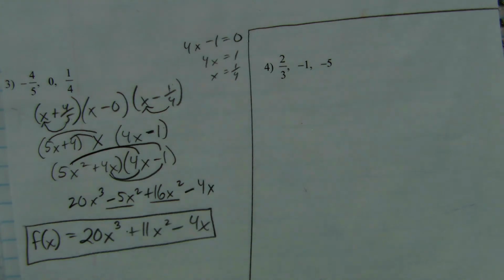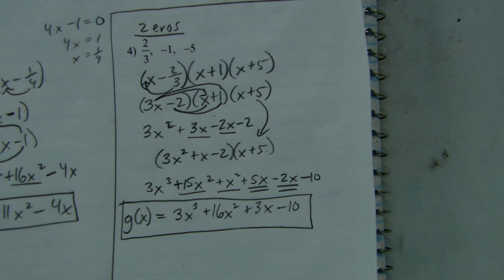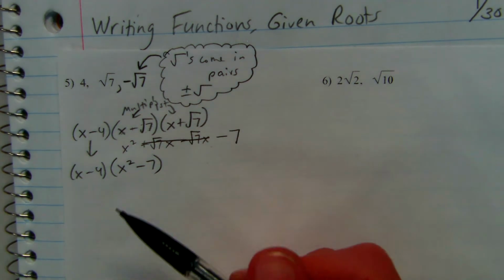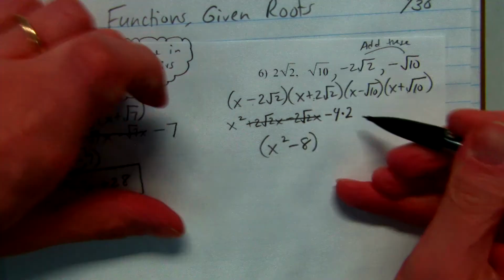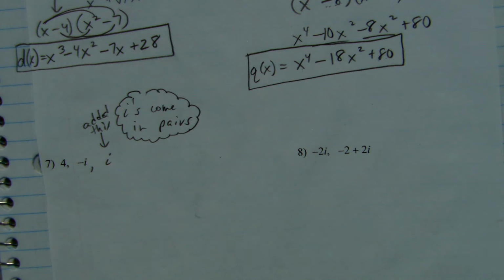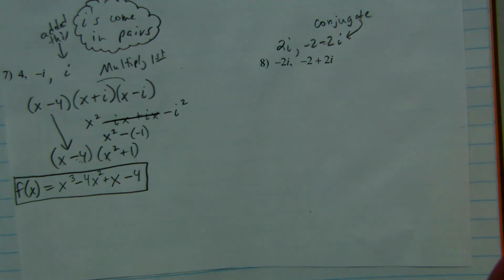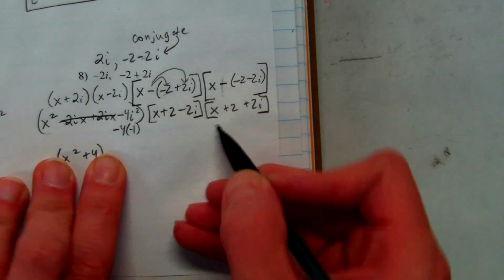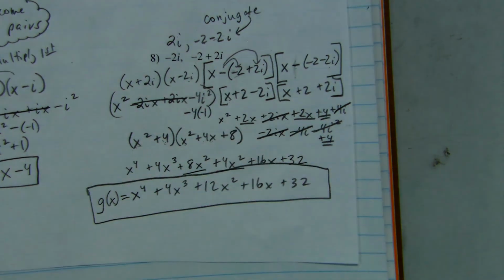Writing Functions Given Roots Part 2